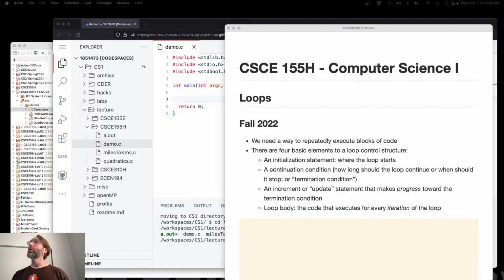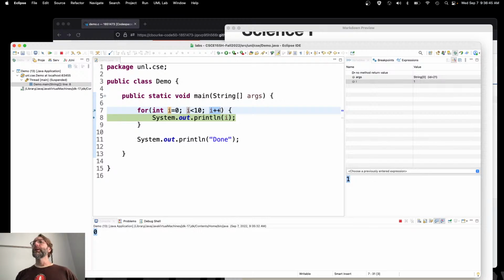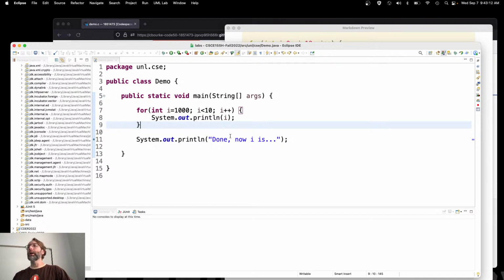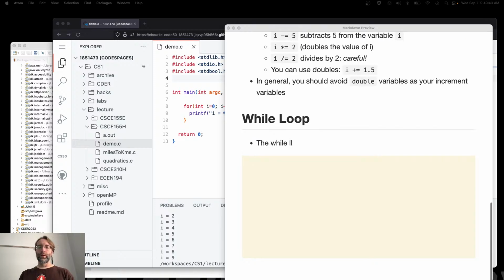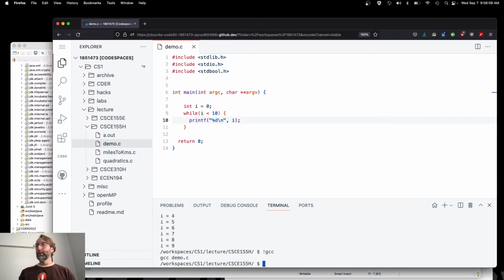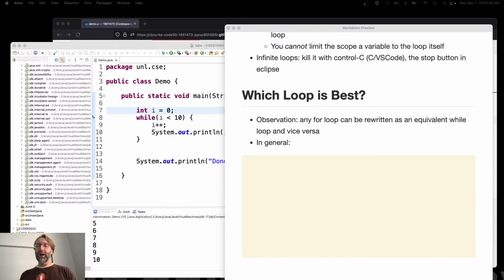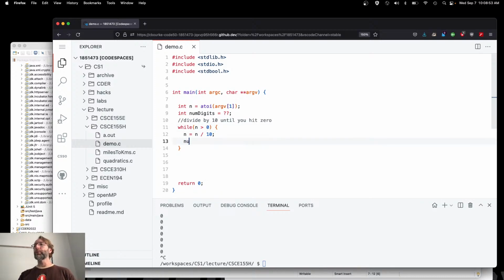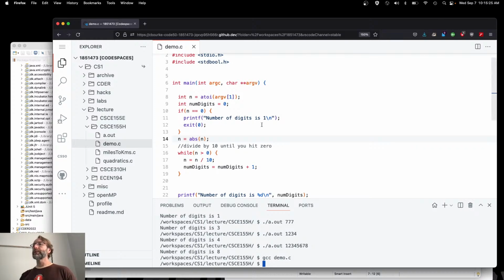4.1 - Loops (2022/09/07)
We start with loops